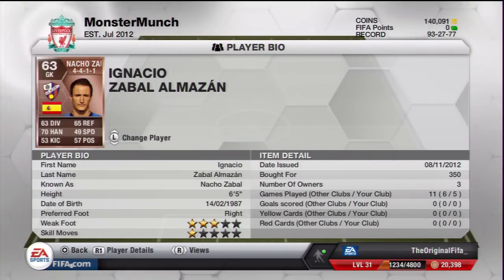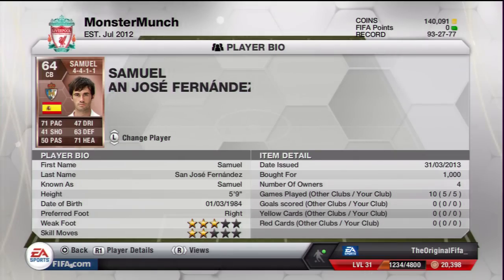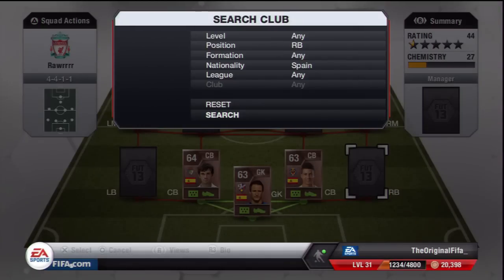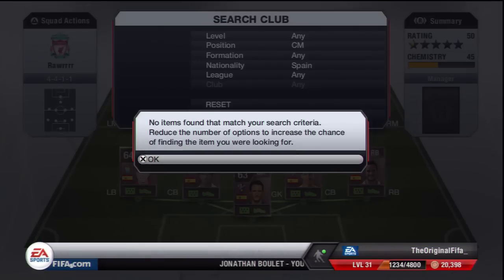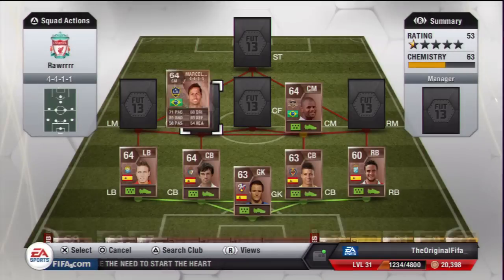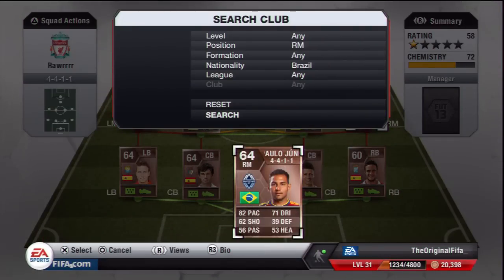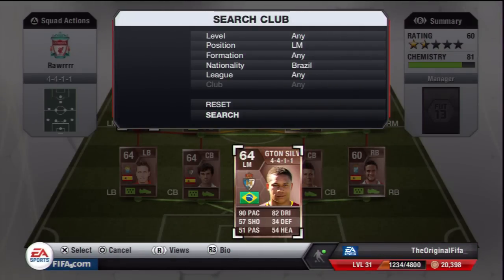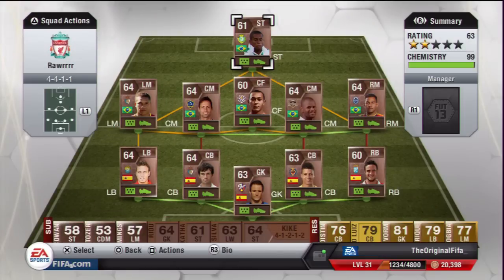Fifa 13|Ultimate team|Bronze Squad builder ft Wellington silva, Sarvas & more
This team cost me overall around 22k so for a bronze team not bad & i have only lost 1 game out of the 10 i have played, in opinion this team is amazing team wins you games and so fun to play with